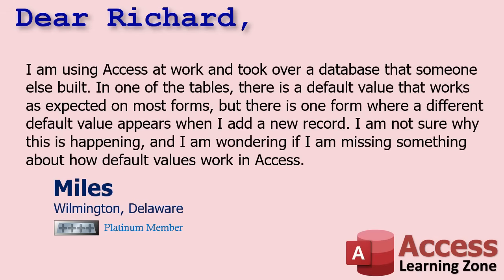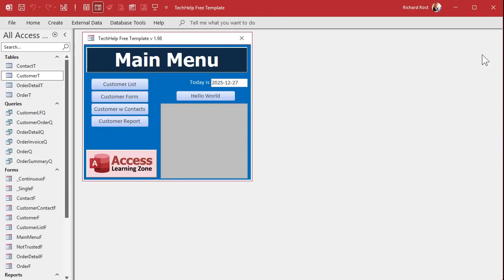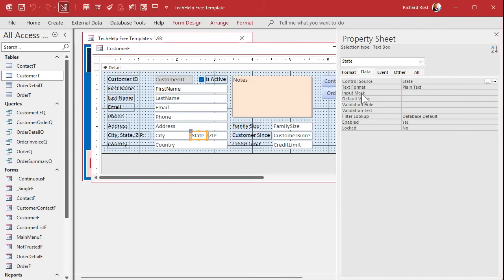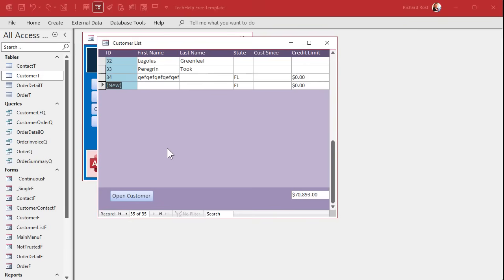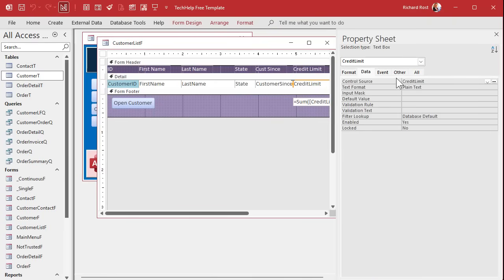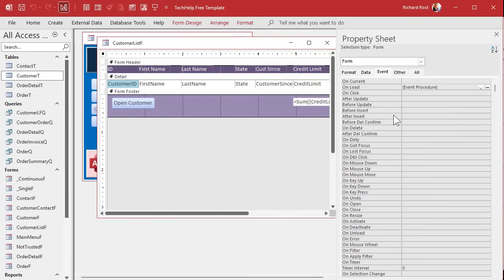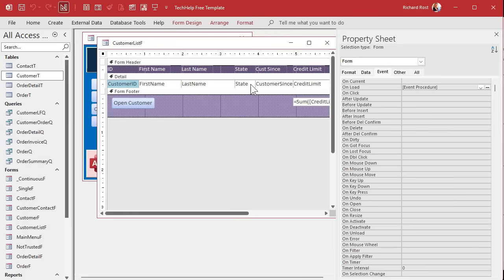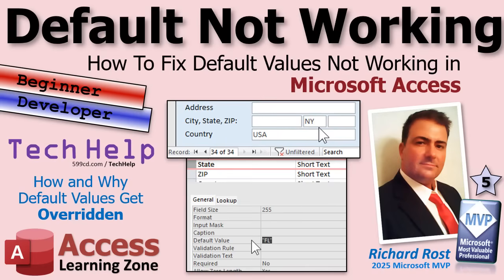How To Fix Default Values Not Working in Microsoft Access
In this video, we'll talk about how to fix default values not working as expected in your Microsoft Access database. I'll show beginners common reasons why default values can behave differently in tables and forms, explain how setting defaults at both levels can cause confusion, and discuss best practices for staying consistent. We'll also cover how developers might set default values in VBA code and share a helpful trick for managing text defaults in your code.

Miles from Wilmington, Delaware (a Platinum Member) asks: I am using Access at work and took over a database that someone else built. In one of the tables, there is a default value that works as expected on most forms, but there is one form where a different default value appears when I add a new record. I am not sure why this is happening, and I am wondering if I am missing something about how default values work in Access.